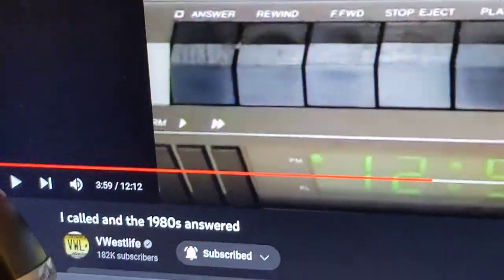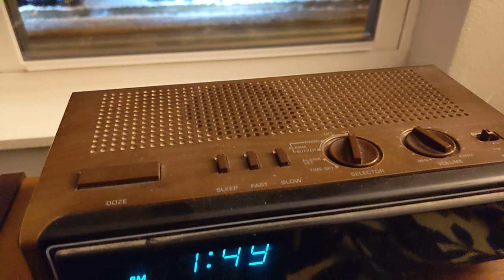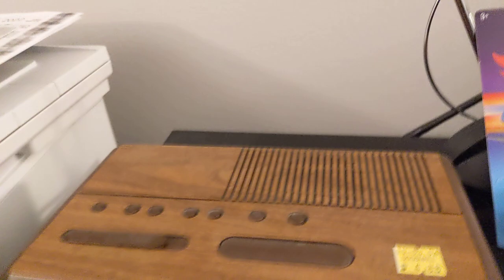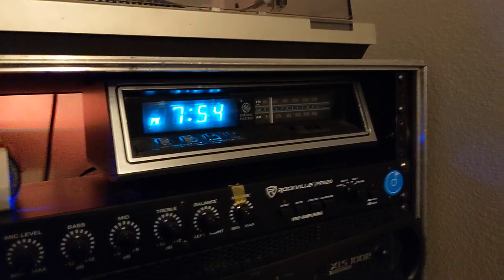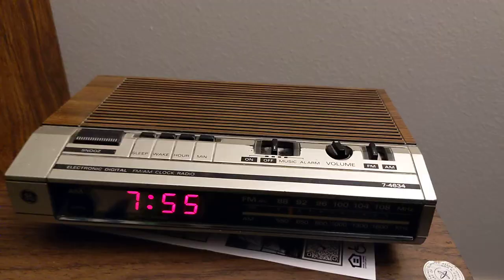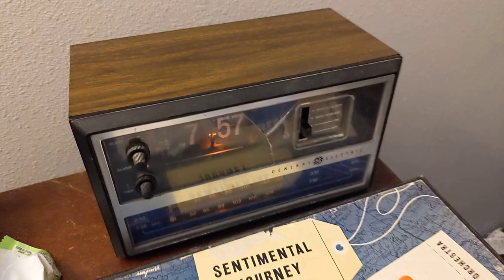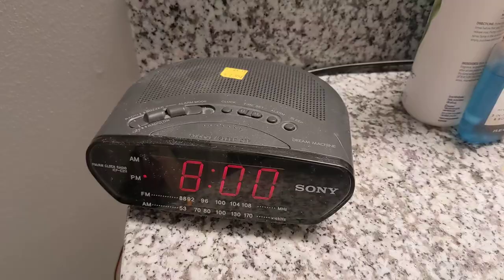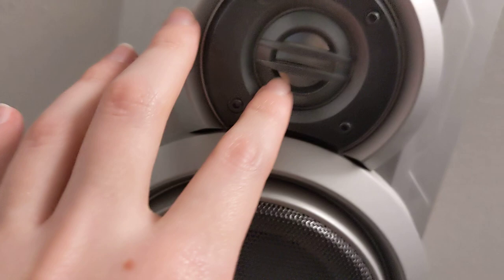Do GE clock radios sound the best? lets test